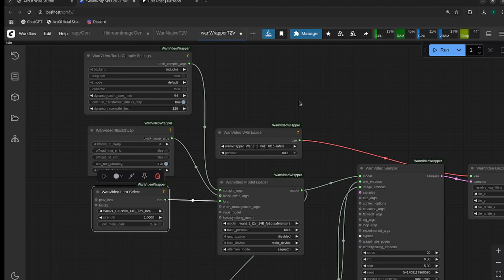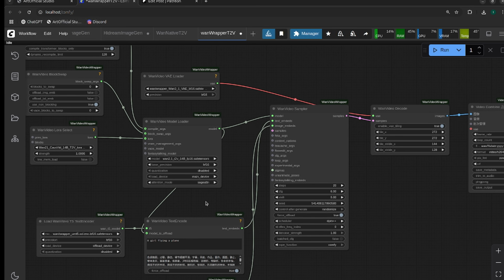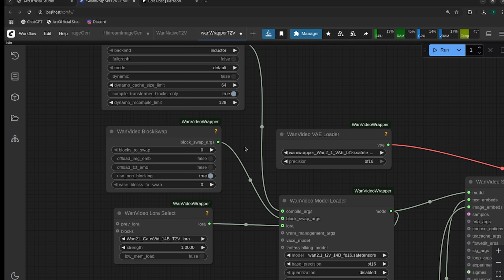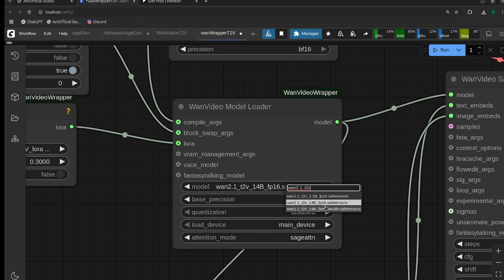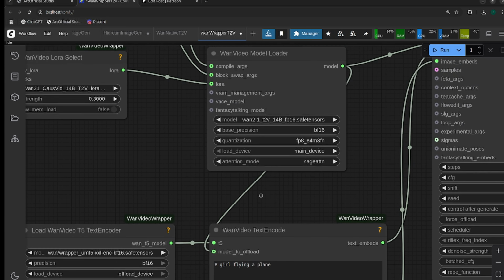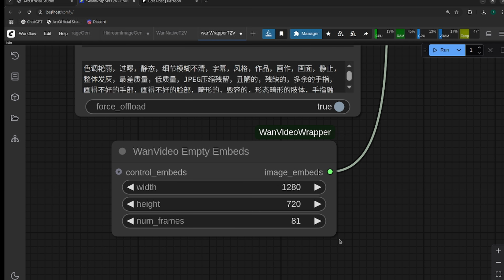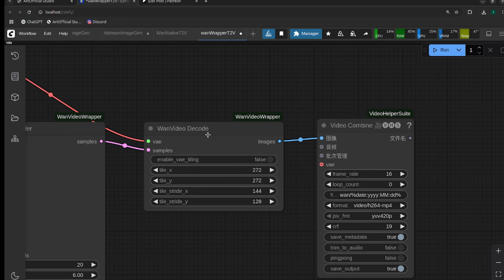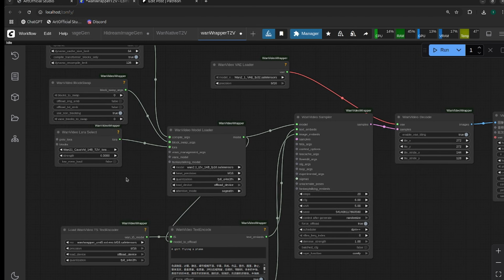Wan2.1 Optimizations for ANY VRAM! For Wan, VACE, Phantom, Wan-Fun, and More!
If you've ever struggled to run Wan2.1 because of limited GPU memory, this video is for you. I break down the optimizations, settings, and tricks you can apply to run Wan2.1 on virtually any VRAM setup. Whether you're on a lower-end GPU or just trying to improve stability, this guide makes Wan2.1 accessible to everyone. Learn how to adapt your workflow for best performance without sacrificing quality.

🧠 ArtOfficial Studio
Looking to streamline your AI workflows, visualize training, and manage assets like a pro?

📢 Socials – Follow for updates, behind the scenes & more!